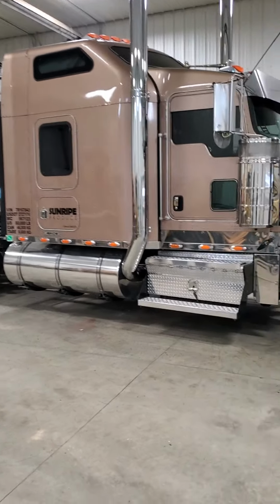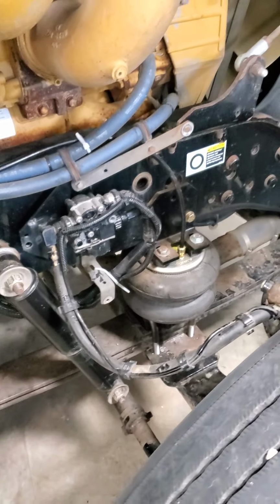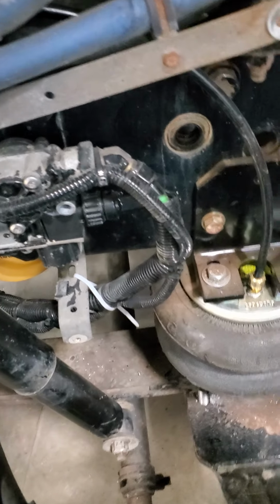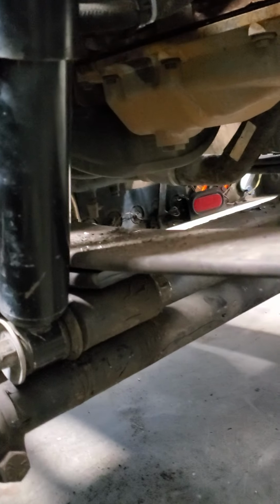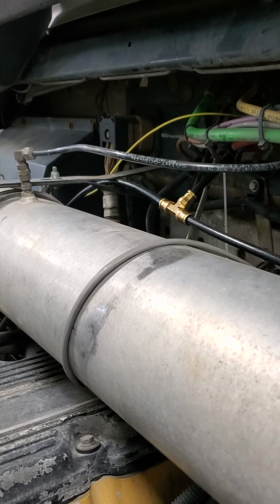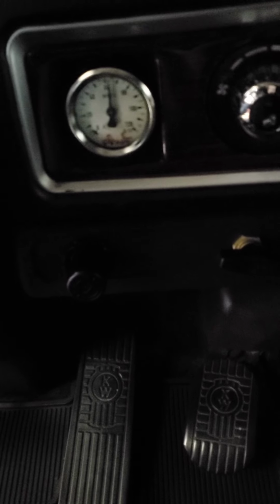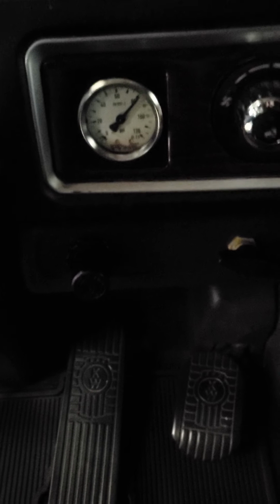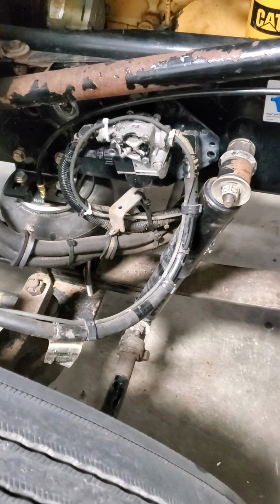Kenworth Front Air Ride Suspension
Kenworth W900L